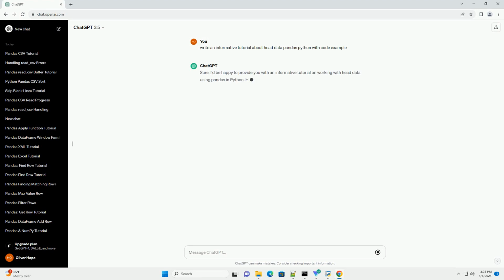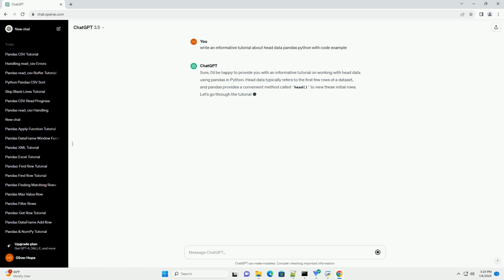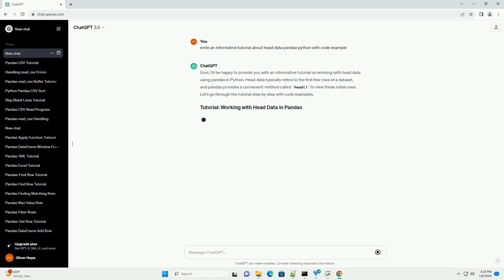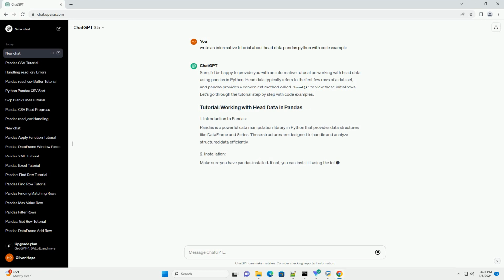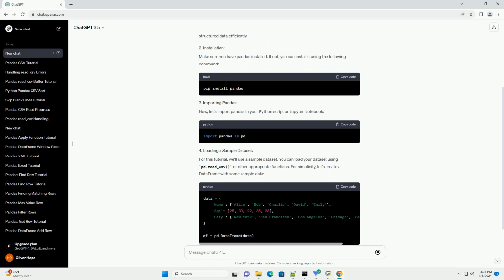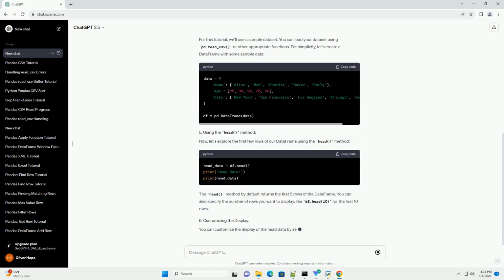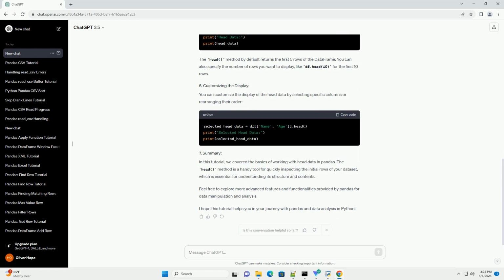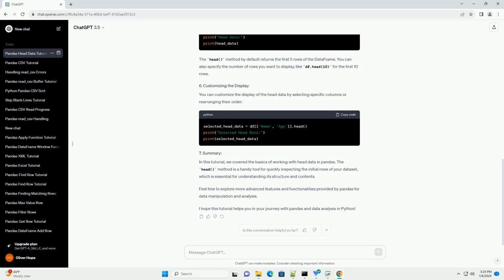head data pandas python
Sure, I'd be happy to provide you with an informative tutorial on working with head data using pandas in Python. Head data typically refers to the first few rows of a dataset, and pandas provides a convenient method called head() to view these initial rows. Let's go through the tutorial step by step with code examples.
Pandas is a powerful data manipulation library in Python that provides data structures like DataFrame and Series. These structures are designed to handle and analyze structured data efficiently.
Make sure you have pandas installed. If not, you can install it using the following command:
Now, let's import pandas in your Python script or Jupyter Notebook:
For this tutorial, we'll use a sample dataset. You can load your dataset using pd.read_csv() or other appropriate functions. For simplicity, let's create a DataFrame with some sample data:
Now, let's explore the first few rows of our DataFrame using the head() method:
The head() method by default returns the first 5 rows of the DataFrame. You can also specify the number of rows you want to display, like df.head(10) for the first 10 rows.
You can customize the display of the head data by selecting specific columns or rearranging their order:
In this tutorial, we covered the basics of working with head data in pandas. The head() method is a handy tool for quickly inspecting the initial rows of your dataset, which is essential for understanding its structure and contents.
Feel free to explore more advanced features and functionalities provided by pandas for data manipulation and analysis.
I hope this tutorial helps you in your journey with pandas and data analysis in Python!
ChatGPT